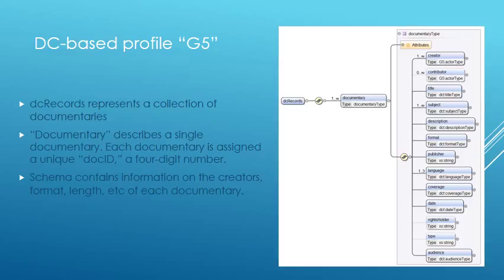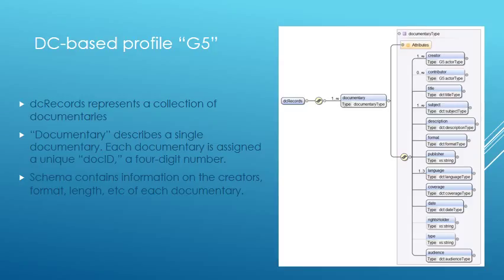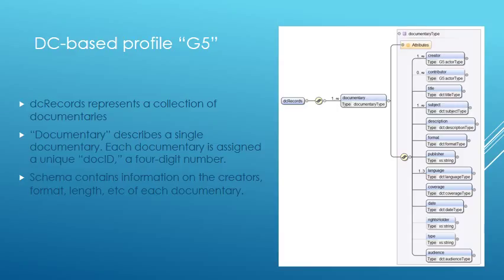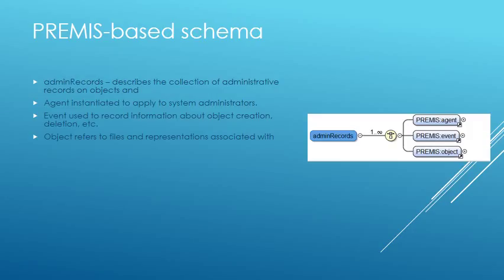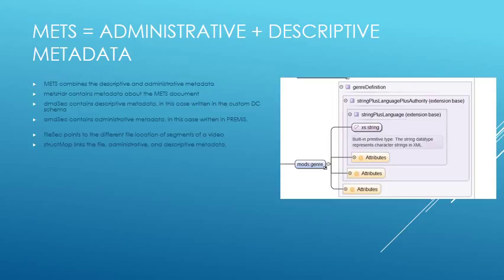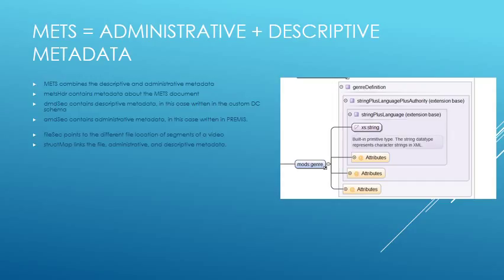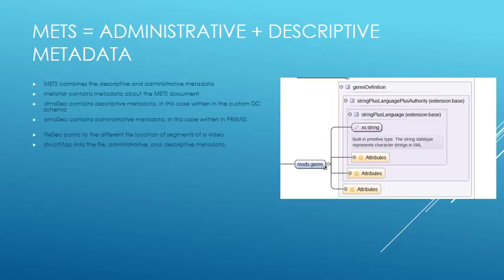LM METS Presentation